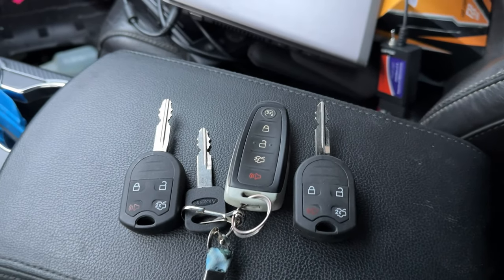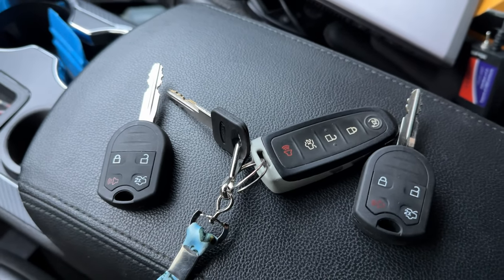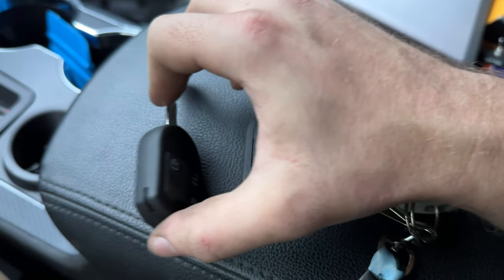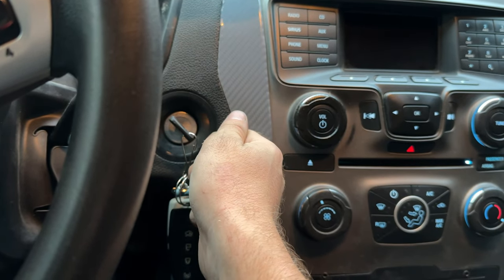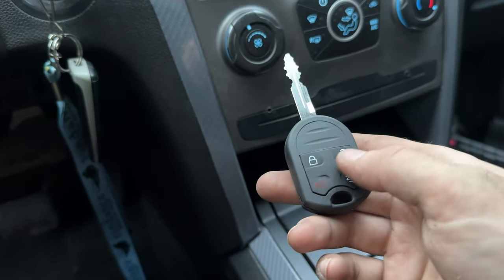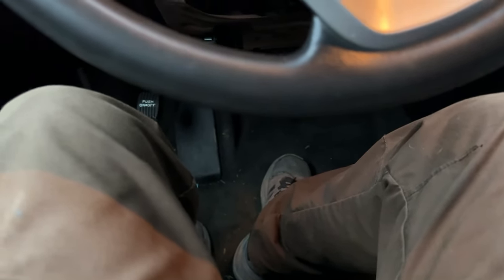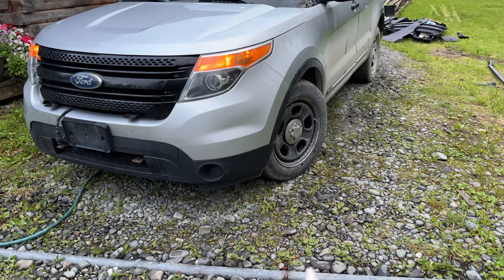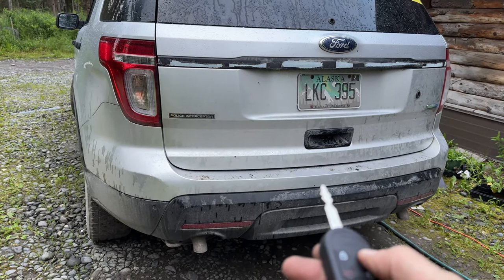How to Program Key Fobs on a 13-15 Ford Police Interceptor Utility (PIU)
The Ford Police Interceptor Utility is often not equipped with PATS so there is no RFID reader to identify the key fob. This allows you to use blade-only keys. Because of this it requires a unique sequence to enter program mode to program the key fobs. In this video I use both an OEM key fob along with some Chinese knock offs. Both worked just fine.

Here are the keys I used, Use at your own risk as these knock off keys are known to sometimes not work. I have used several pairs and never had an issue personally.